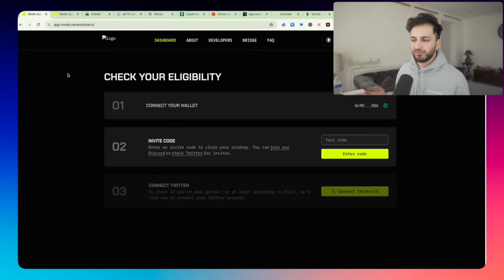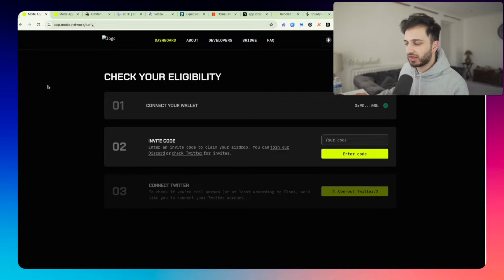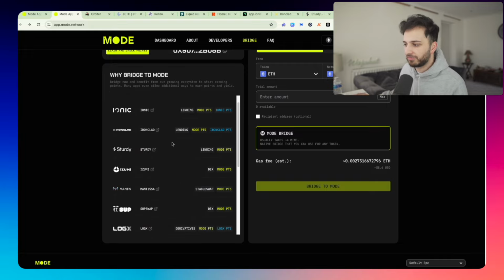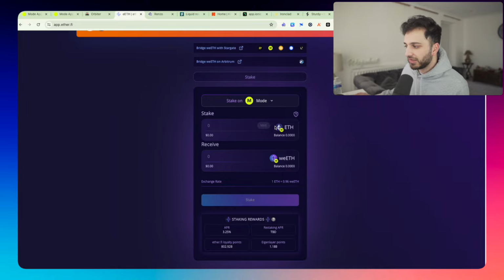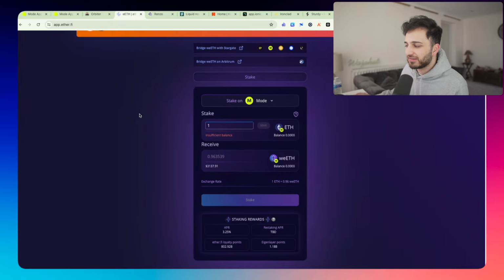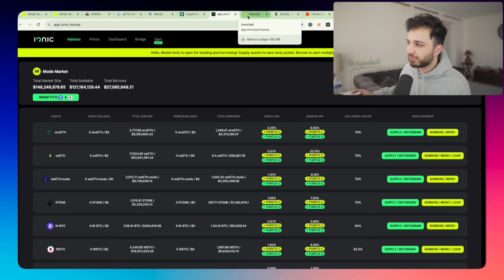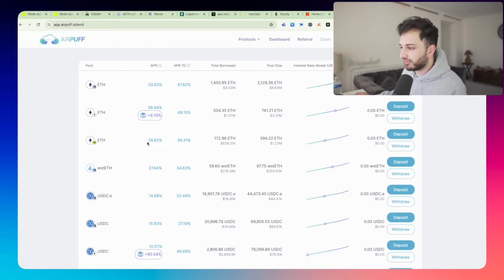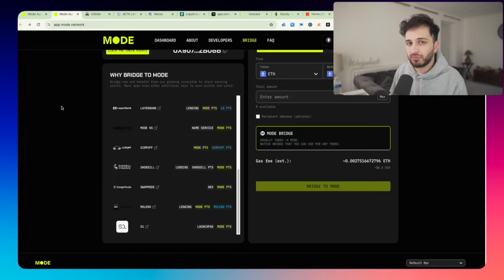How To Farm The Mode L2 Chain Airdrop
In this video we cover Mode, a new L2 chain that you can actively farm for an airdrop especially now that S2 has started. In this video we cover what you need to do to get started and how you can farm it for airdrops.

As always, nothing in these videos constitutes to financial advice.